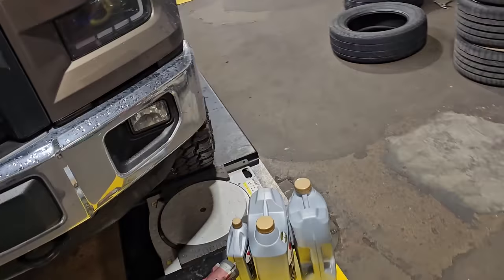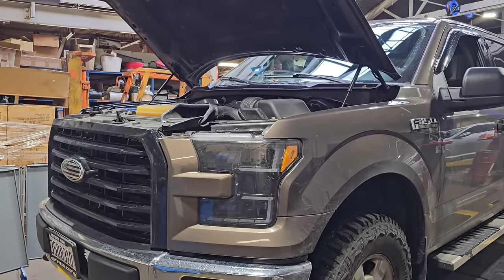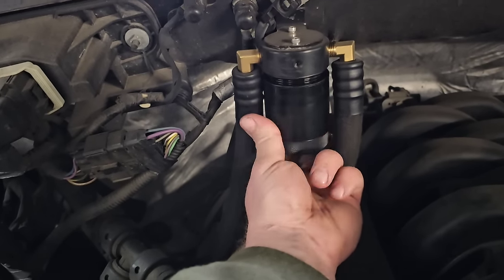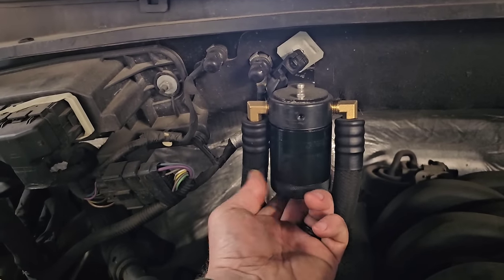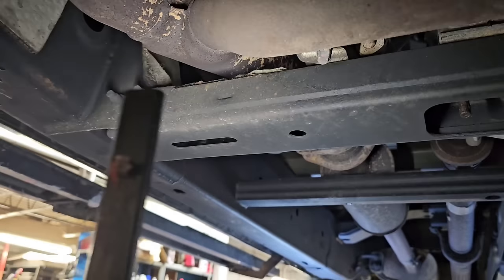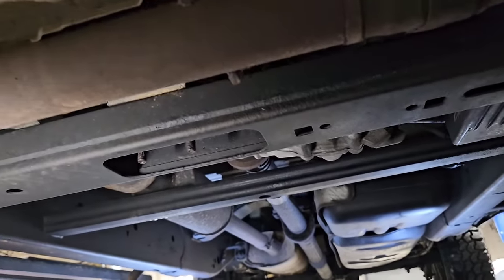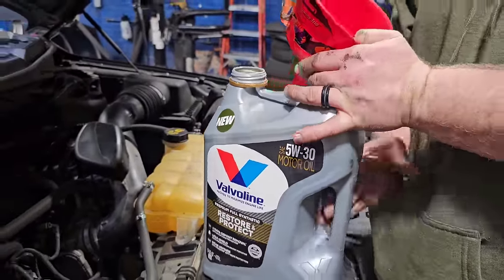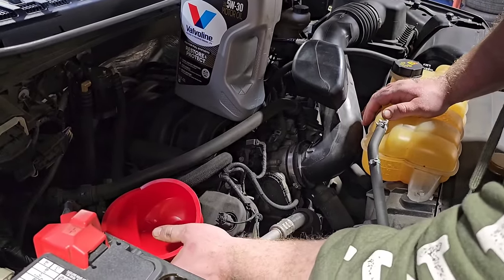F150 5.0 Oil Change New Valvoline Restore Oil, FL820 Filter Not a FL500, Prime Oil System